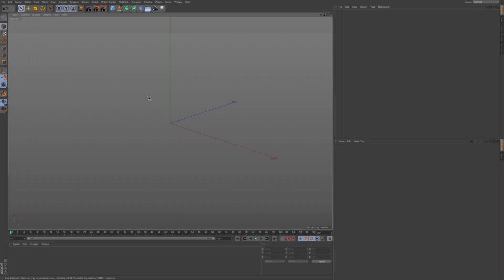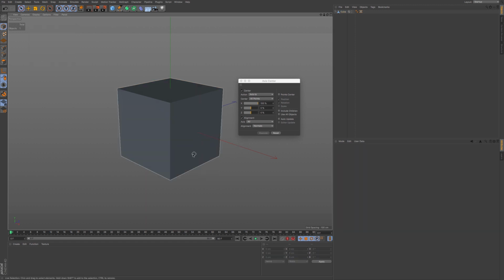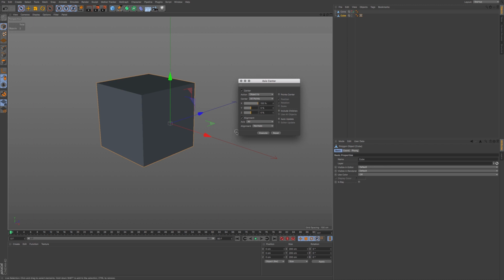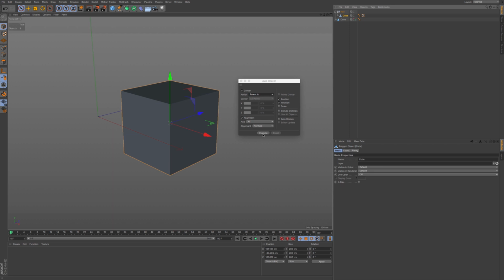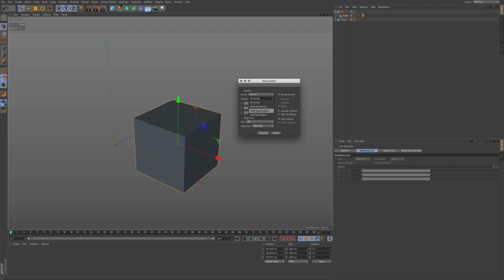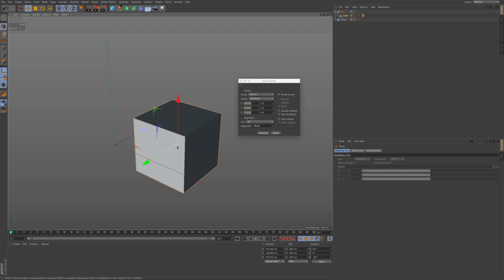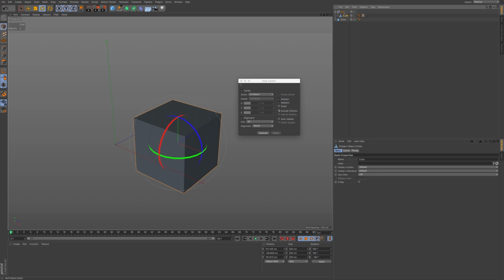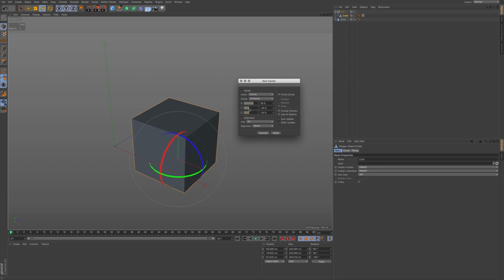Learn the Axis Center in Cinema 4D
In this Cinema 4D tutorial I will show you how to use the Axis Center.